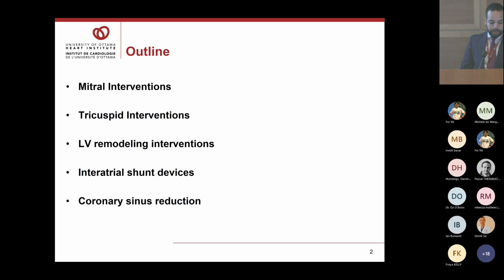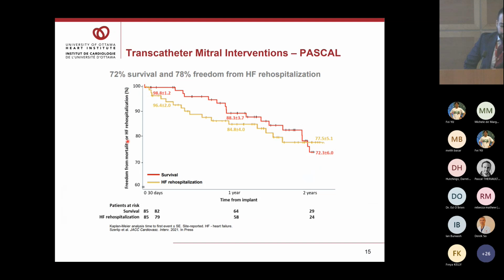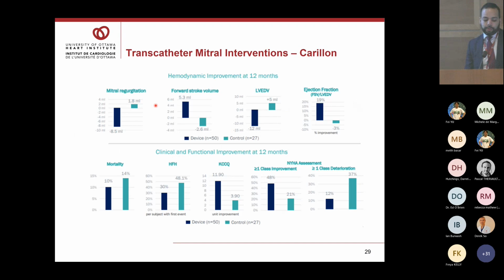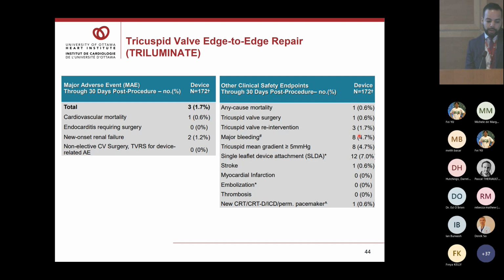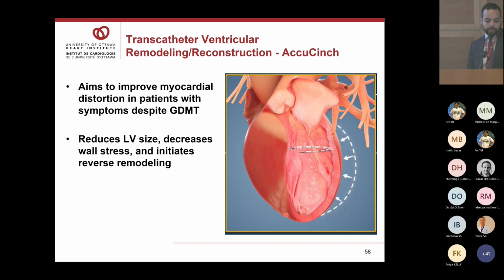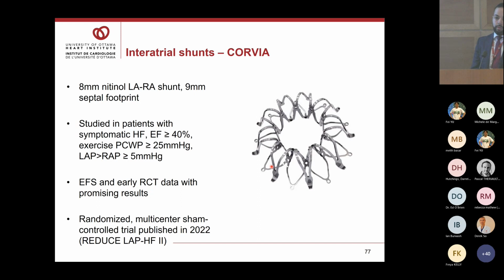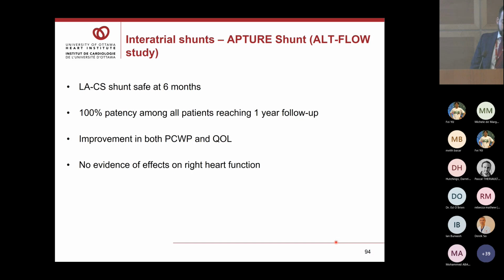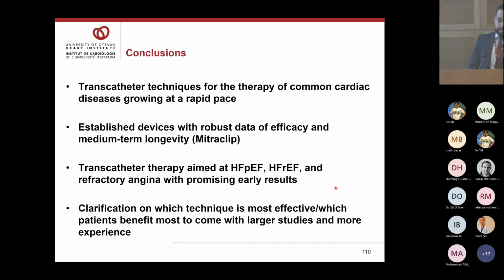Structural Interventions: To 2030 and Beyond - Cardiology Rounds with Omar Abdel-Razek, MSc, MD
Presenter: Omar Abdel-Razek, MSc, MD, FRCPC
Interventional/Structural Cardiology Fellow,